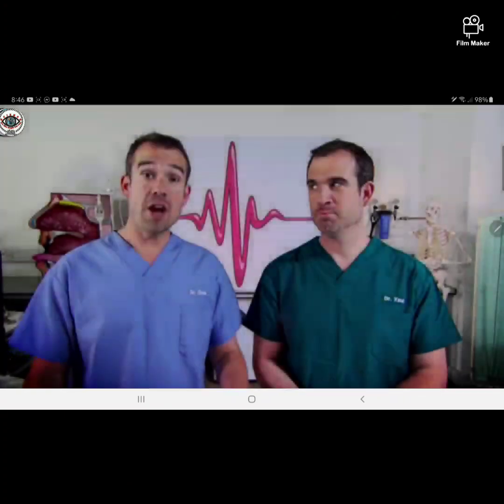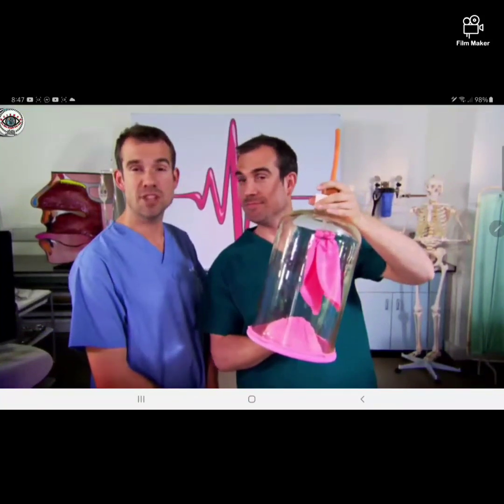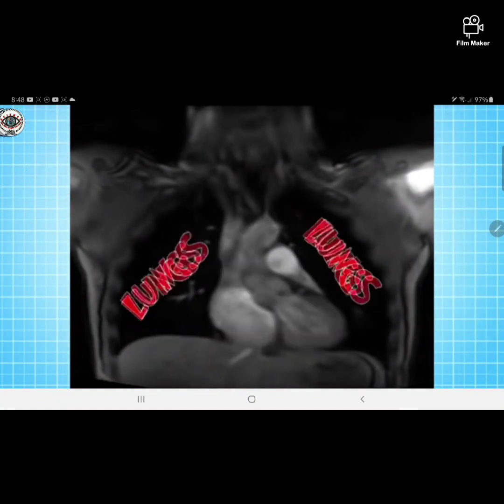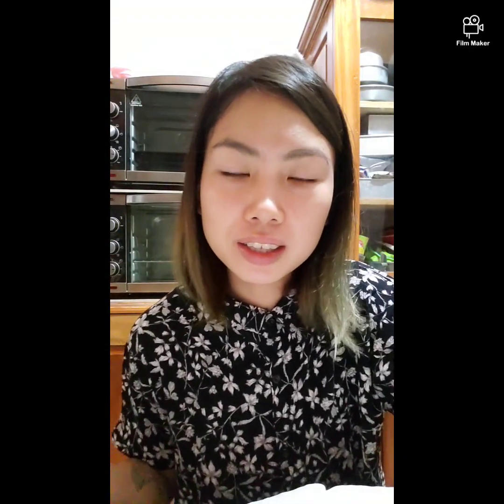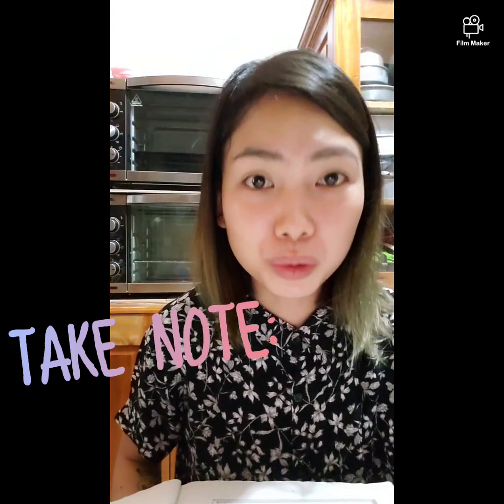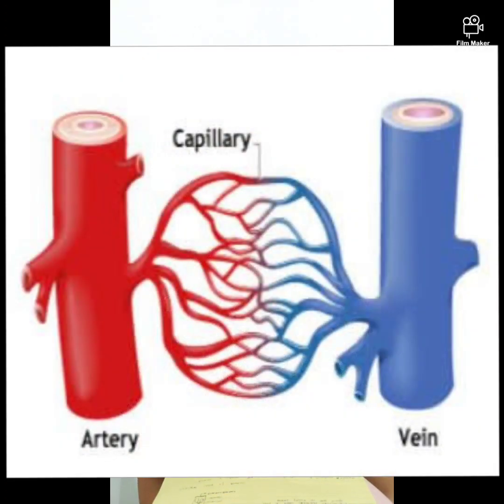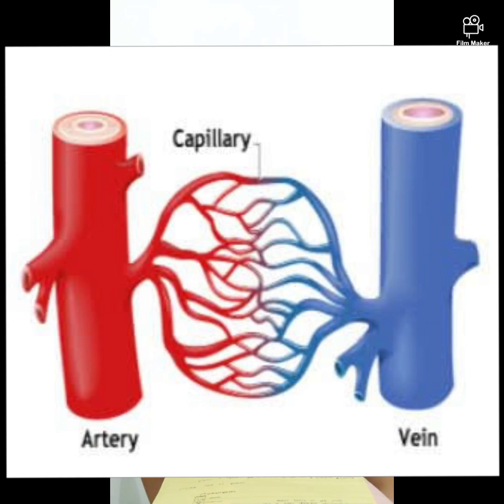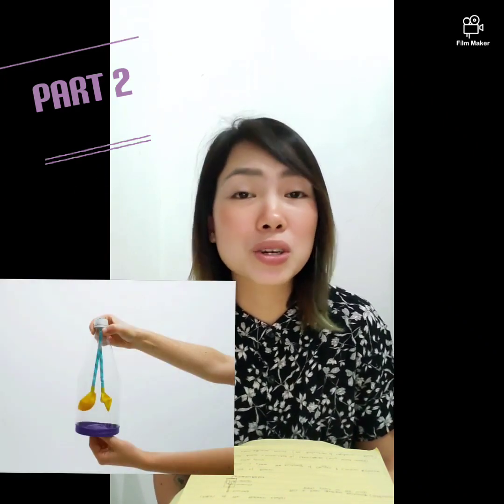Module 1 Lesson 2 Lungs at Work! (Part 2 of 2)